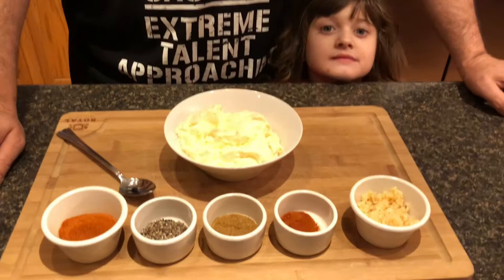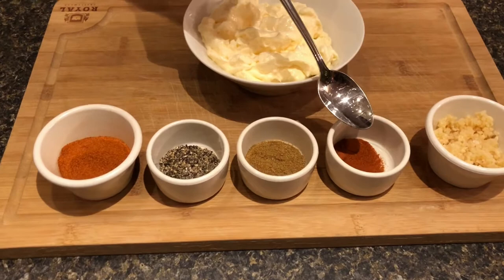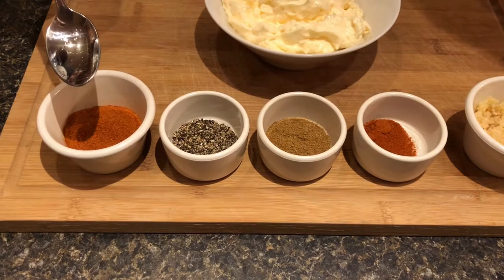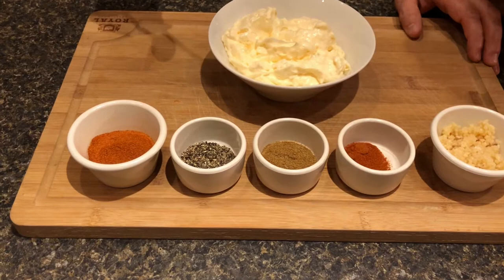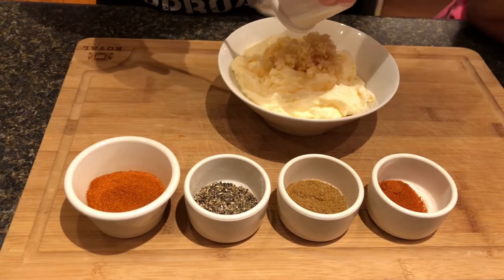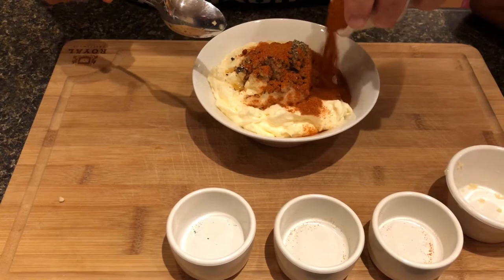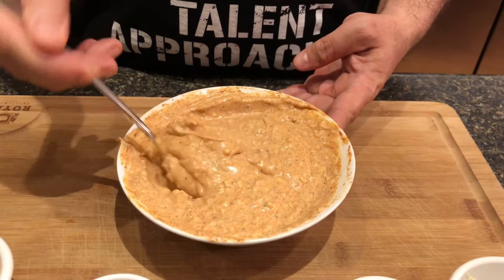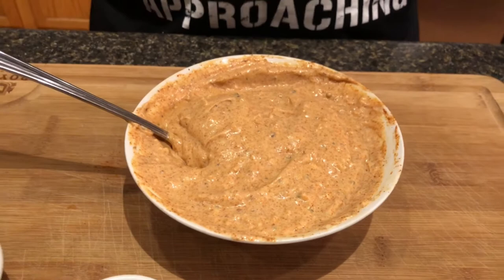Spicy Mayo Recipe - BEST EVER - Top Secret RECIPE - How to make Mayo Dip - Everyday BBQ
I wanted to share this with you all.  Its great on LOTS  of foods!

Backyard Life Gear Stainless Steel Cover for 36 inch Blackstone Griddle - NEW IN THIS VIDEO!

Disinfect Wipes:

Full size 18.5" Cooker (the one we have in the video)

Spicy Mayonnaise Dip:

2 Cups of mayonnaise
1 tablespoon of Cayenne Pepper
1/2 teaspoon of Paprika
1/2 teaspoon of Cumin powder
2 teaspoons of minced Garlic
1 teaspoon of Black Pepper (or more if you like)

Combine and stir until well mixed. Cover and place in fridge for at least 2 hours. The longer the better!

Use this as a dip, topping or whatever you like!  It goes good on lots of foods so save this recipe!  Try replacing your normal Mayo with this in your chicken salad!